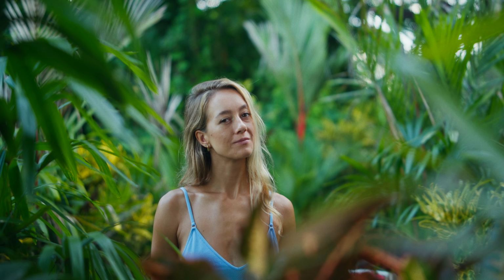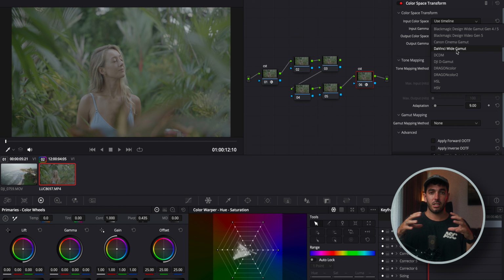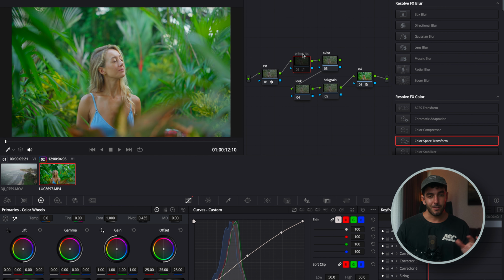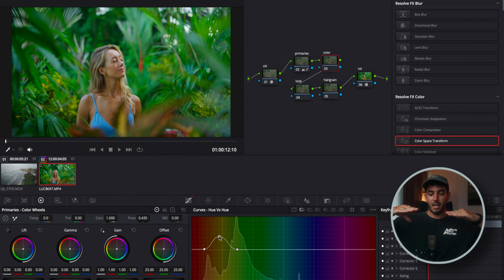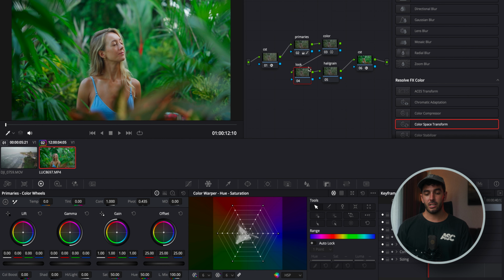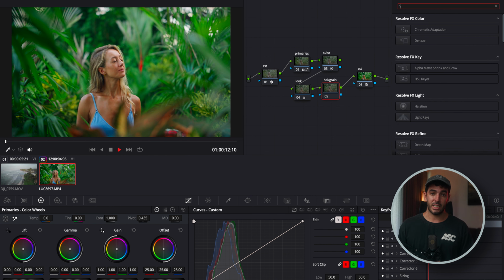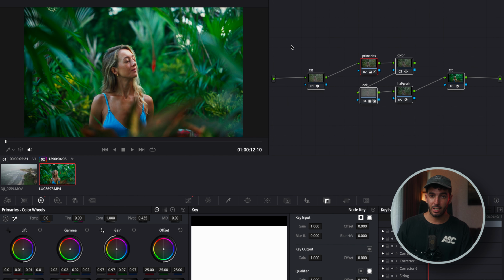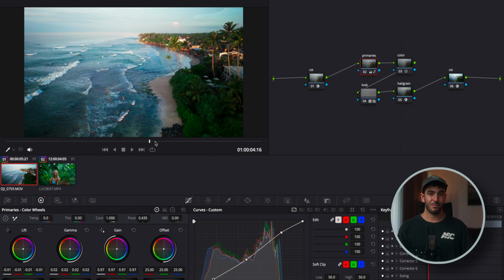The BEST ( And Easiest ) Node Tree For Beginners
Gear:

My Favorite Lens
My Drone
My ND Filter
My Gimbal
My Long Lens

0:00 - Intro
2:33 - Chronological Nodes
3:40 - Colors
4:43 - Look
6:00 - Grain & Halation
8:00 - Outro